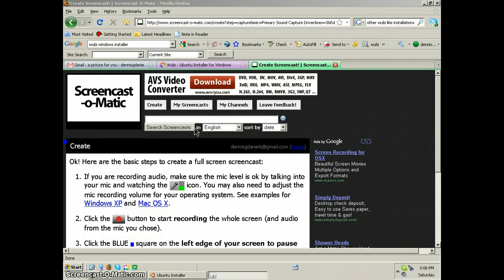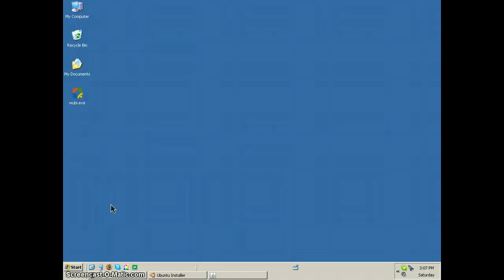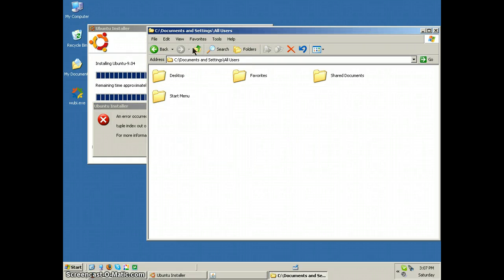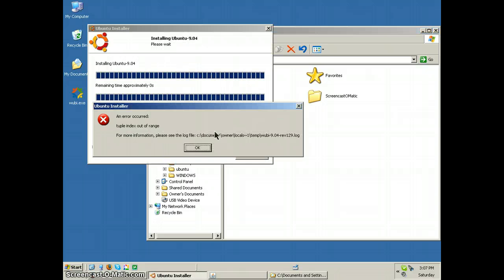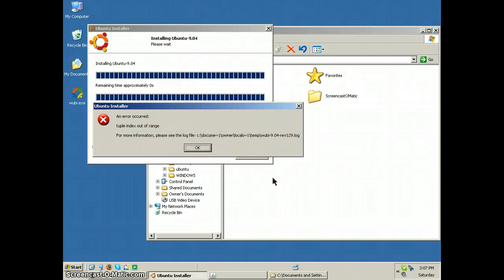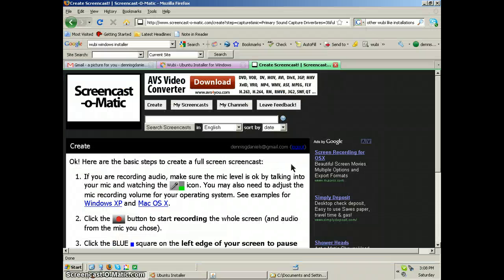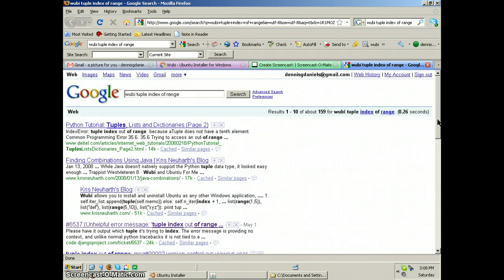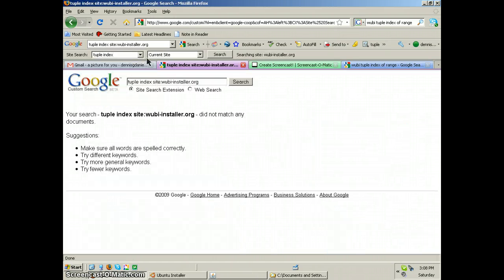Wubi 9.0.4 install fails bug report Woes Tuple Index out of Range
Wubi Woes Tuple Index out of Range